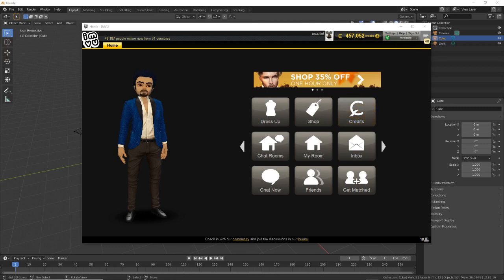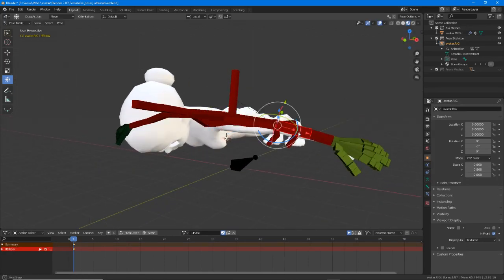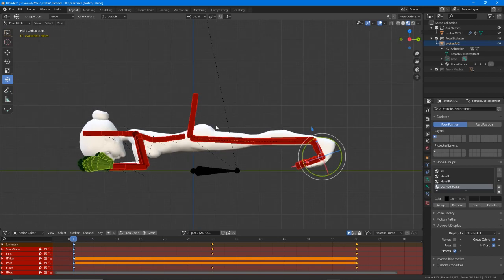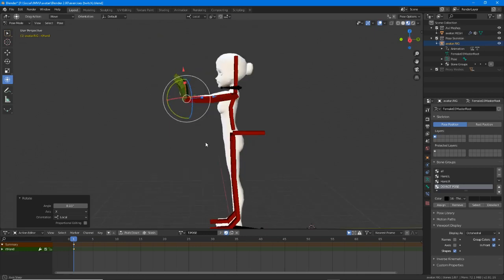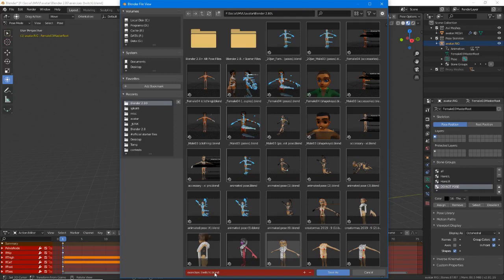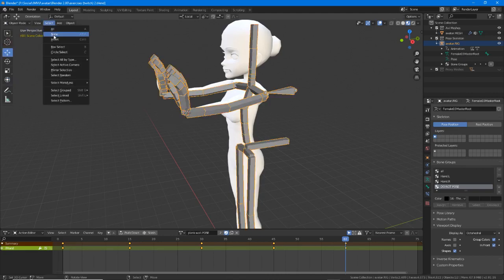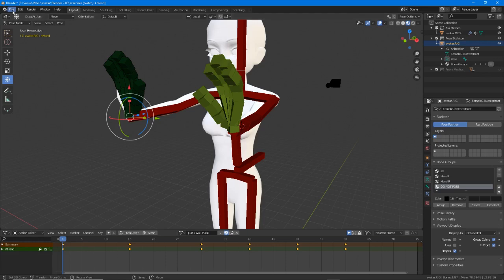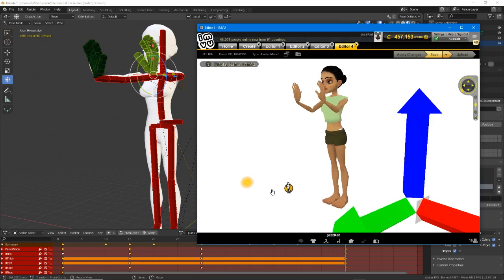Alternative Pose for Blender and IMVU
Extended overview and how to make custom static and animated avatar poses for IMVU using the Alternative Pose Starter File for Blender (2.80 or above).